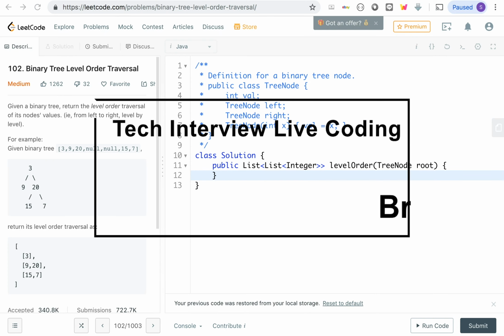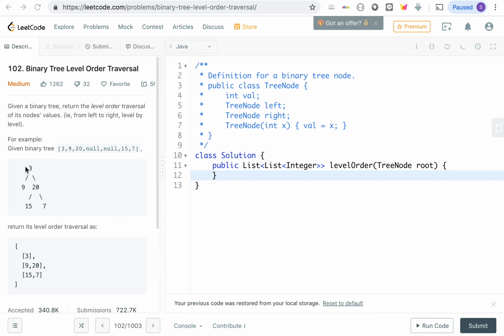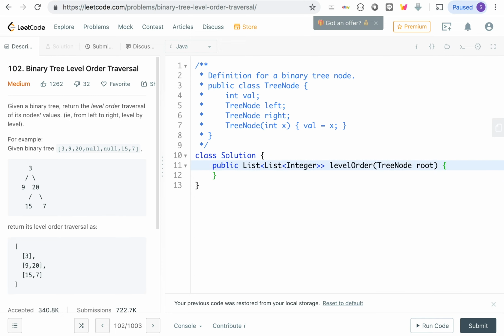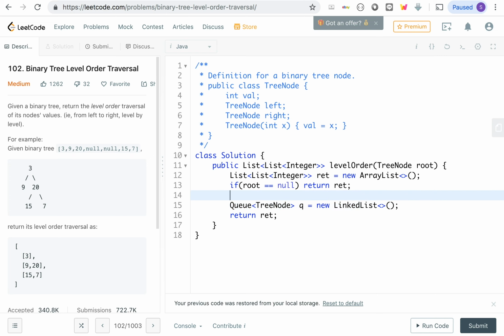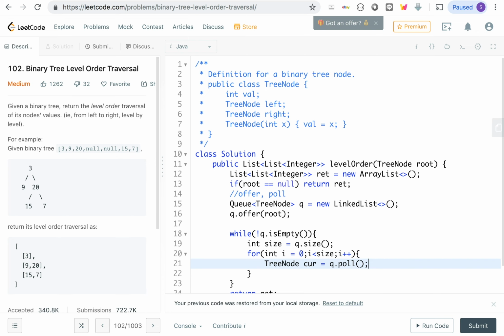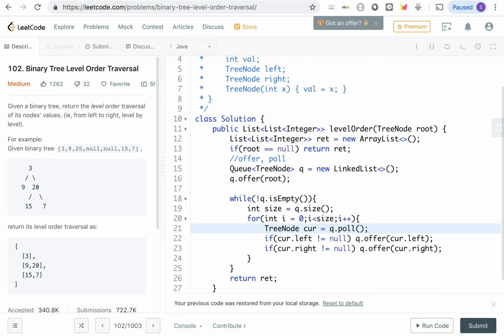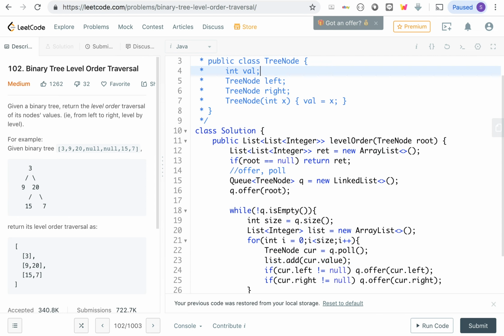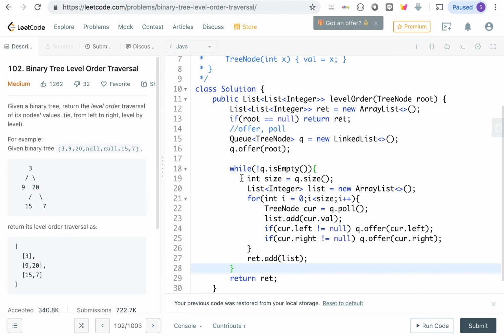Breadth First Search on Binary Tree, Leetcode #106 Binary Tree Level Order Traversal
In this episode, we are going to learn how we can apply breadth first search on a binary tree.